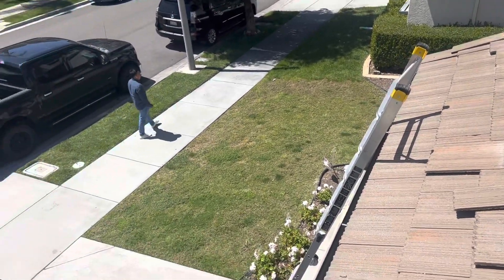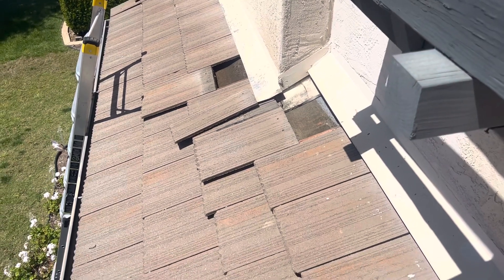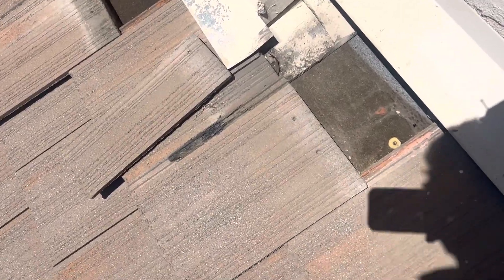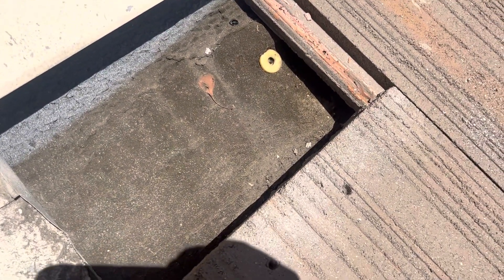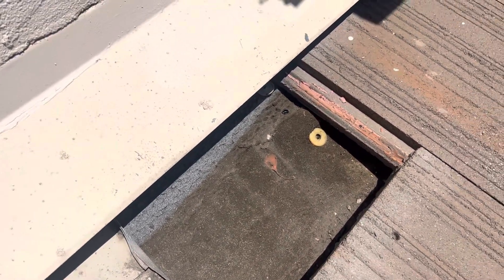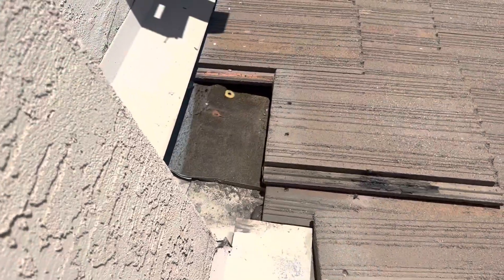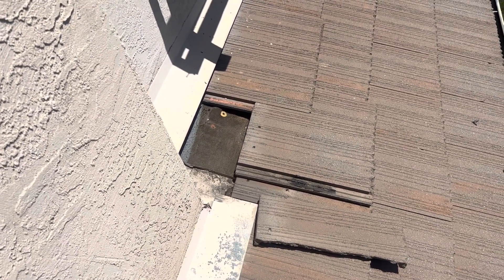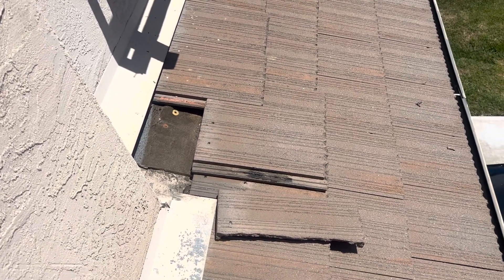11526 Creekstone Ln - Roof Inspection